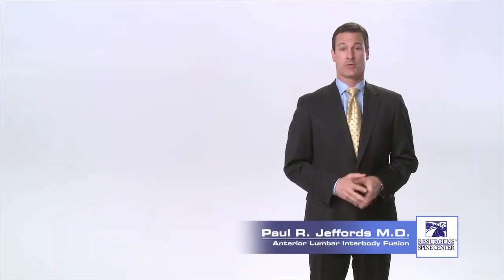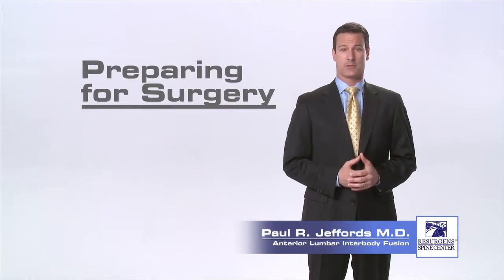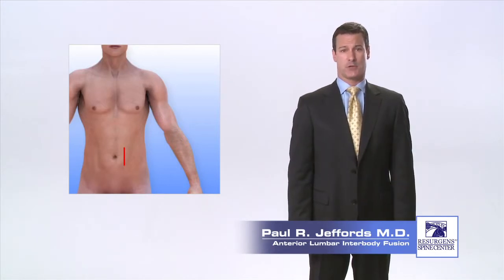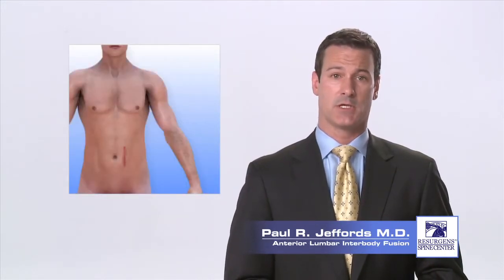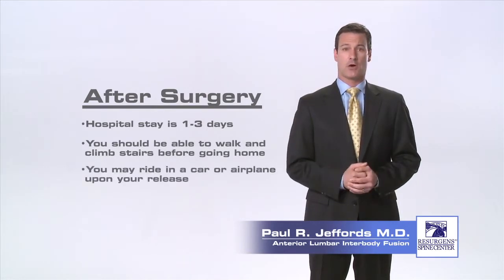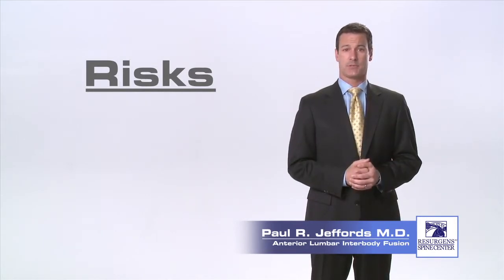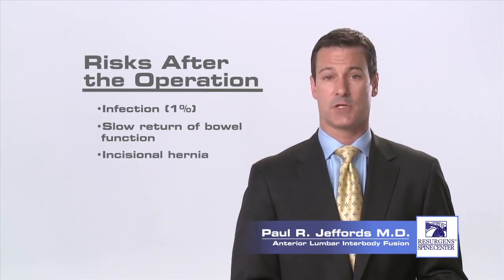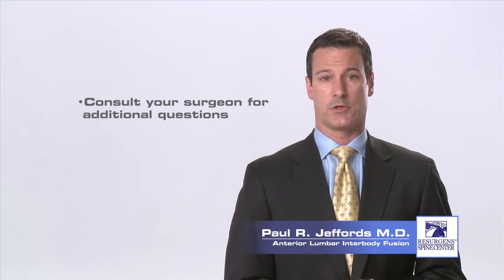Anterior Lumbar Interbody Fusion - Paul R. Jeffords, M.D.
Dr. Paul Jeffords details an Anterior Lumbar Interbody Fusion.